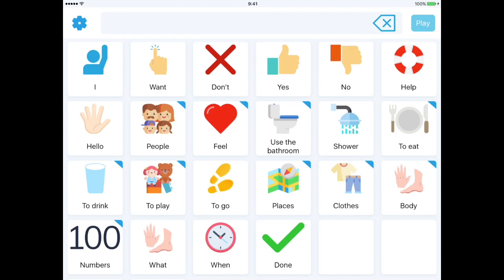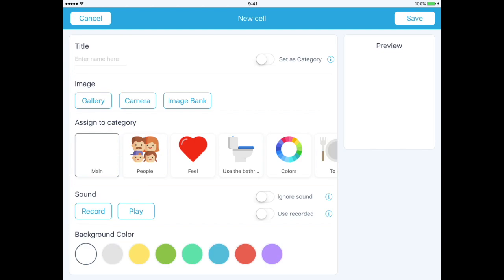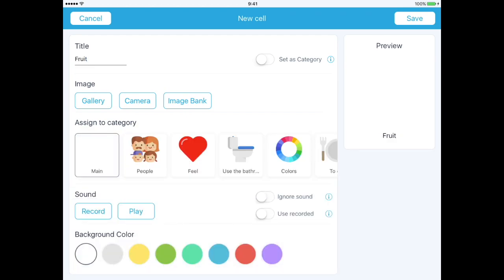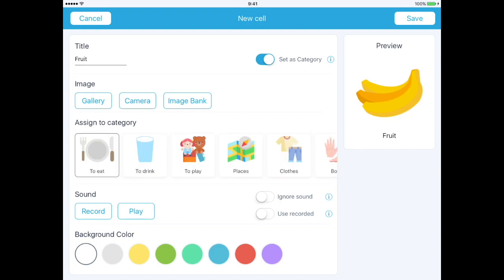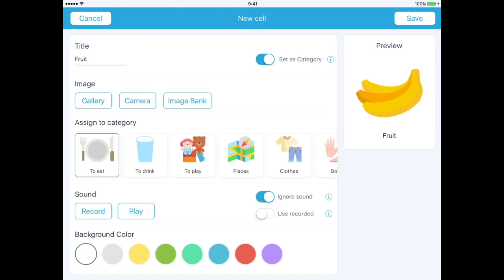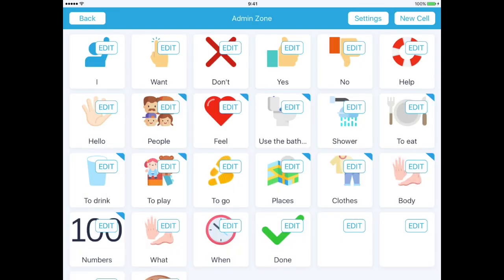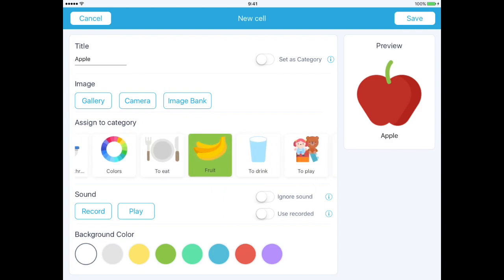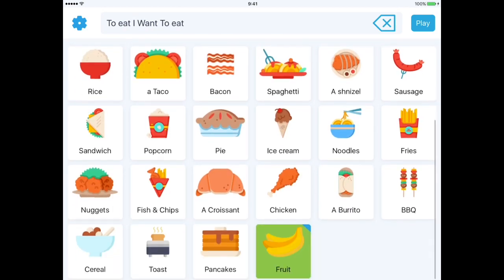Create new category on CommBoards iOS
In this tutorial we will learn how to create a new category on CommBoards.

Amazon Kindle

To create a new category in CommBoards, go to the edit mode by clicking on the cogwheel settings button on the top left corner of the screen. Click on the new cell button and add the name of the new category you want to add. On the right to the area where the category name is added, there is a toggle ‘Set as category’, turn this toggle on.

You can then choose an image, we will choose one from the rich image bank included with the app. You can choose to have the new category directly on the main screen, or add it inside an existing category. We will add the Fruit category under ‘to eat’.

We’ve selected the option to ‘Ignore sound’ in order for the CommBoards app not to speak the category name in the sentence. Once you’re done editing the new category, tap ‘Save’. We’ll go to the ‘to Eat’ category and you can see the new ‘fruit’ category has been added here.

Next, we will create a new cell, name it apple, and place it under the newly created fruit category. Let’s save this cell, then tap back to return to the playground screen. We will test our new creation by building a sentence.